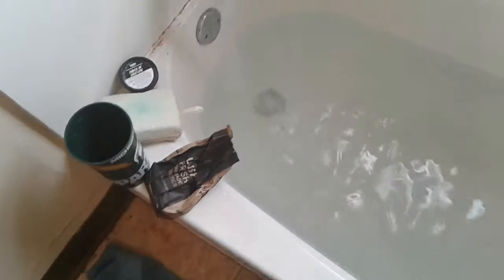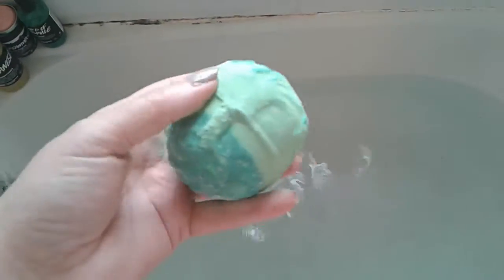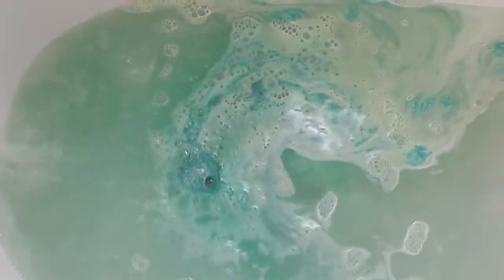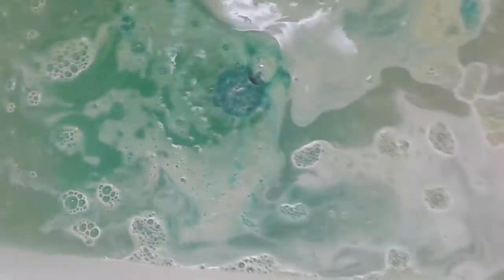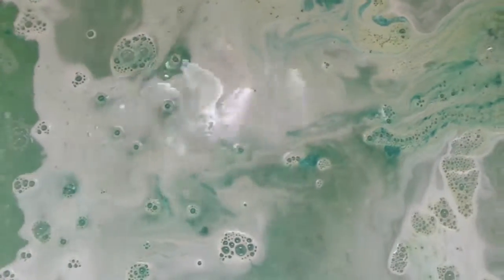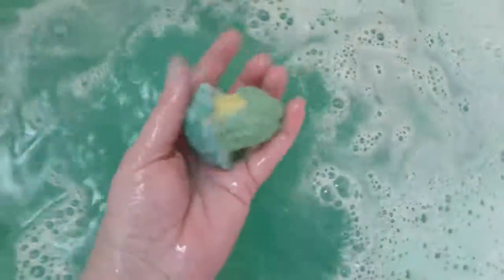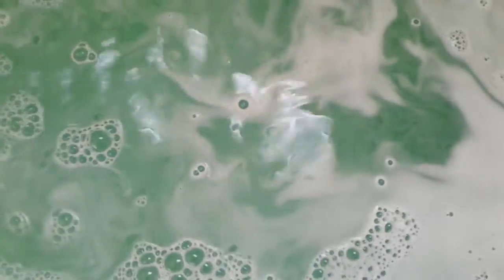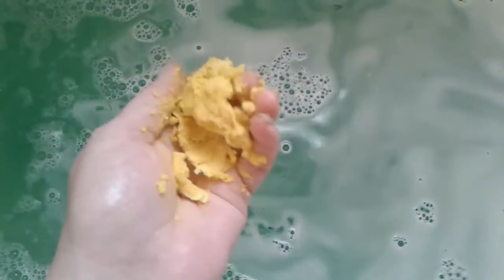GIGI LOVES LUSH!!!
Hey Guy's What's up?I wanted to try this bath bomb called Guardian of the forest.It smells like The forest.I also added Lord of Misrule shower cream to add bubbles and I Love The smell.I also added the Yuzzey And Cocco Bubble Bar.It Smells like a chocolate orange.Love It.Thanks for Watching.XOXO Gigi.Enjoy your wacky Wednesday.😣😂☺😎